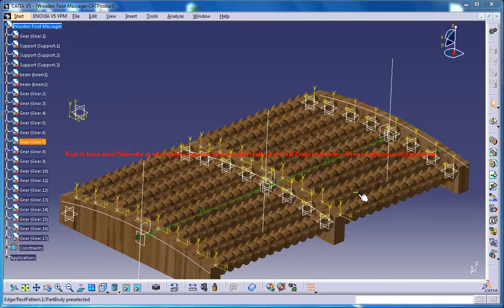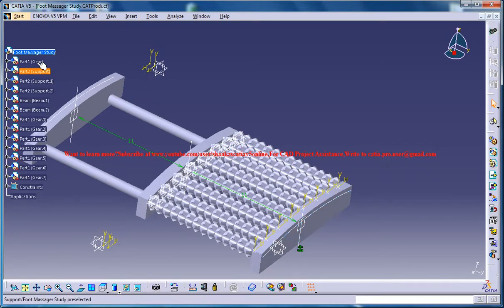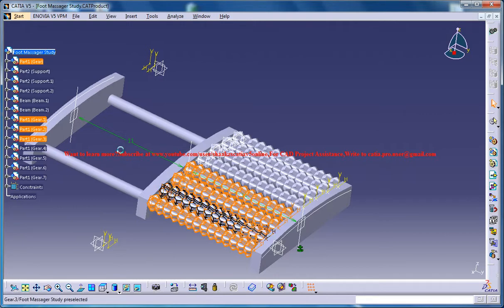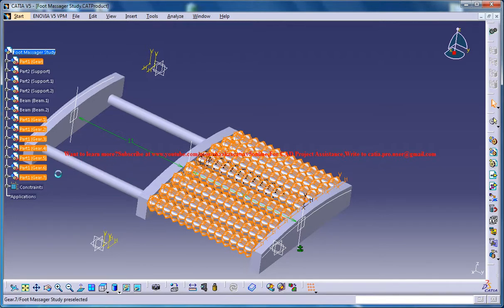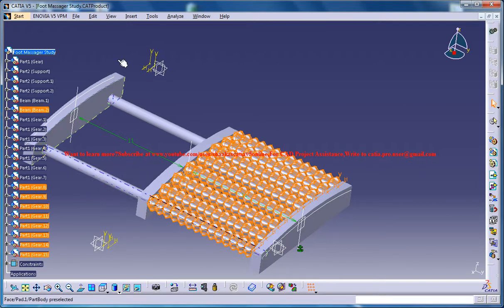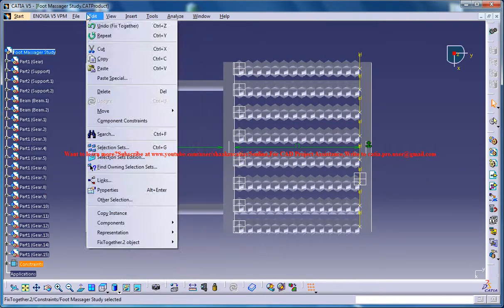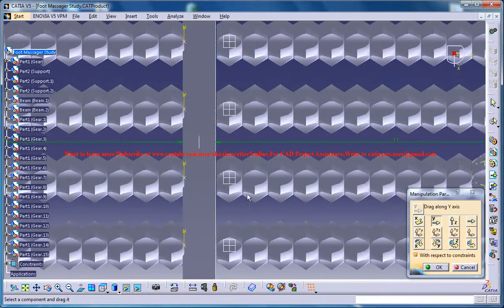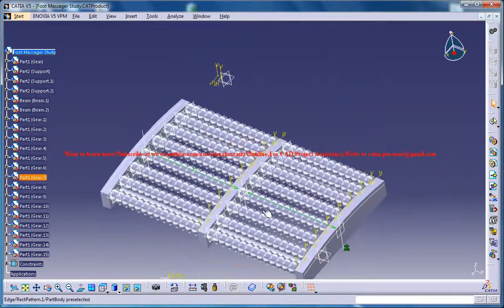Catia V5 Tutorial|How to Create Foot Massager P8|Part Product Design